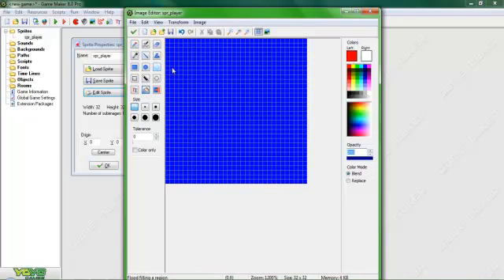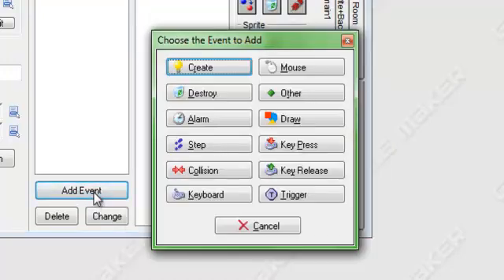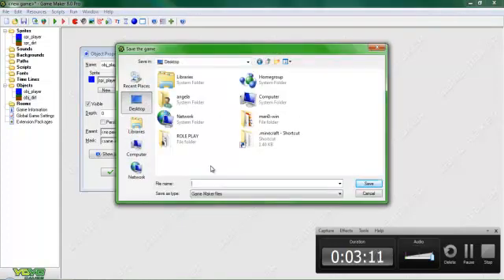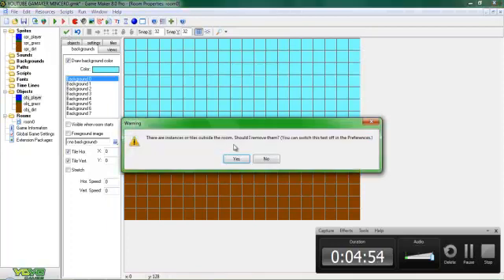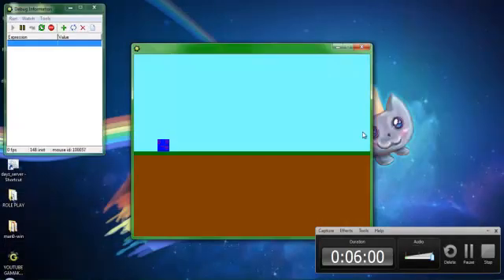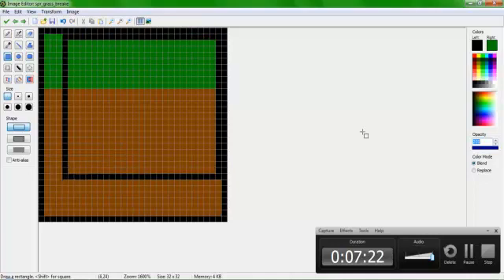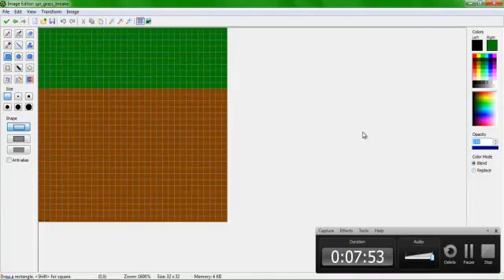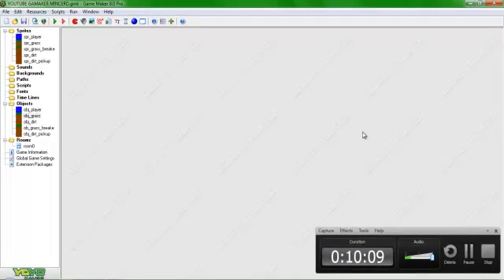GameMaker How To Make MineCraft Clone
This is my new minecraft series with better quality and more videos. about 3 a day